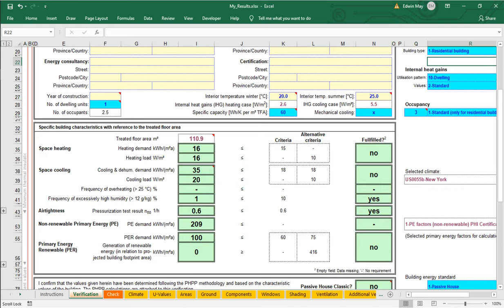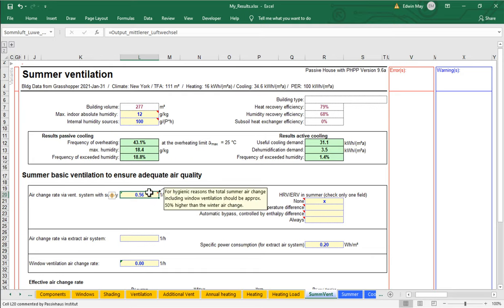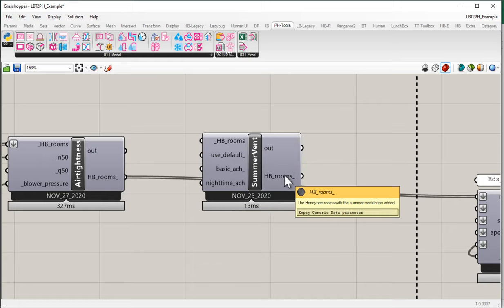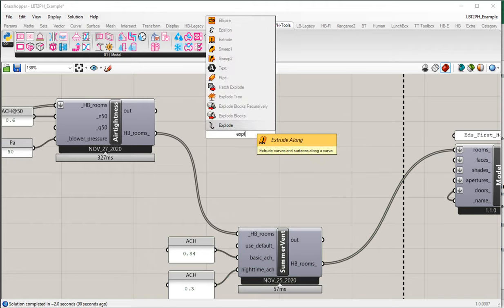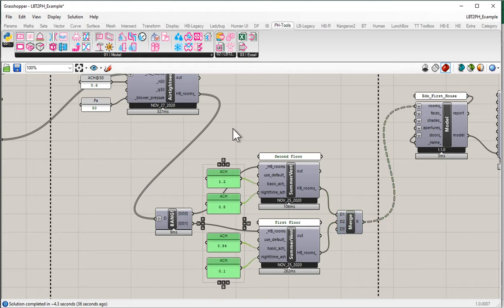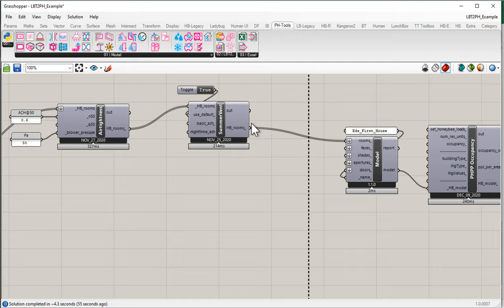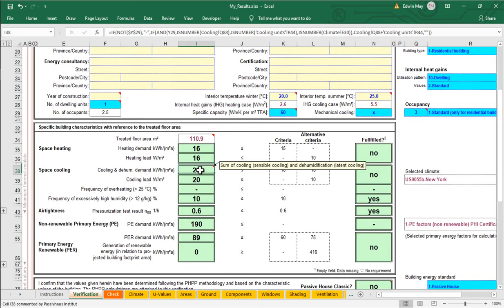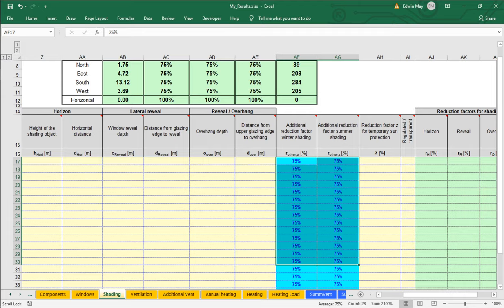Window Ventilation | 01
- Operable Windows